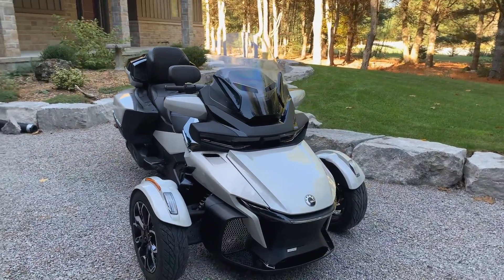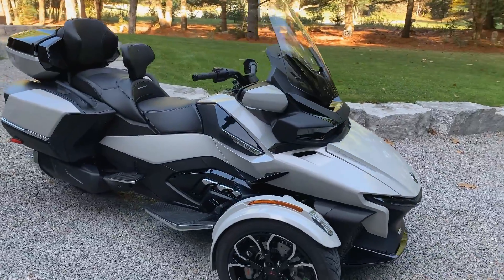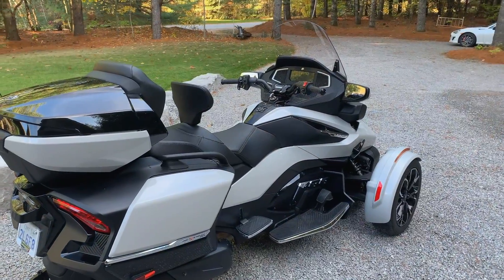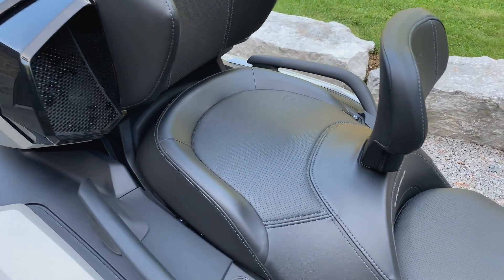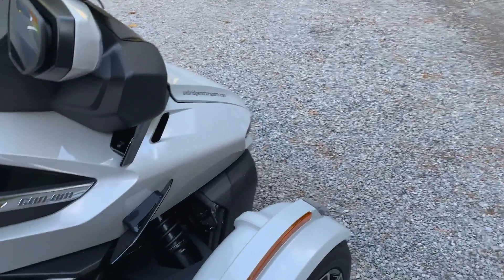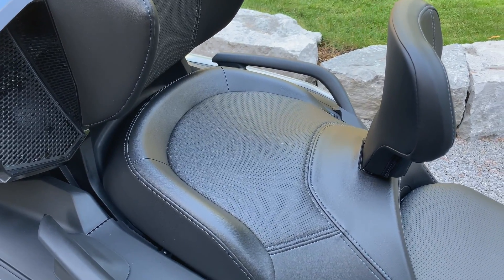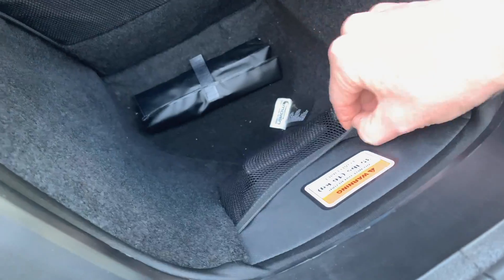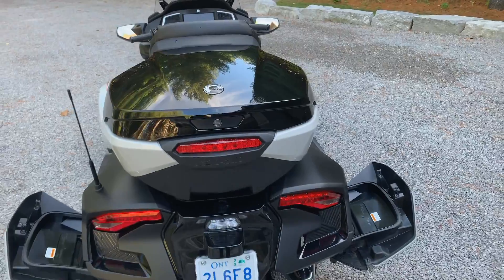Can Am Spyder RT Limited (2021) Features Review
In this video I do a walk around of our 2021 Can Am  Spyder RT Limited and review the key features.   We acquired this late in the season but have been able to get 3 decent rides to get the feel of the new machine.  Impressive comfort and performance.
Timecodes
0:00 - Intro
1:23 - Options
3:05 - Driver and Passenger Comfort
4:42 - Technical and Mechanical
5:45 - Size and Measurements
6:56 - Storage
8:53 - Lighting
10:46 - Adjustable Windshield
11:36 - Wind Protection
12:01 - Wrap Up